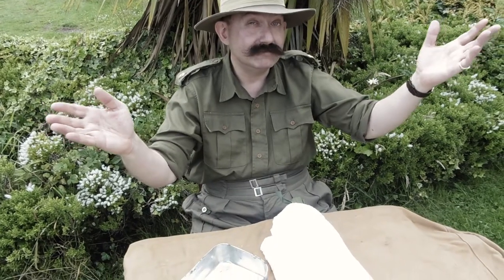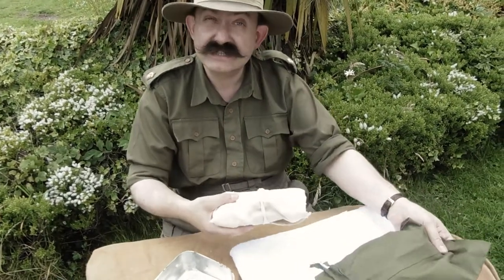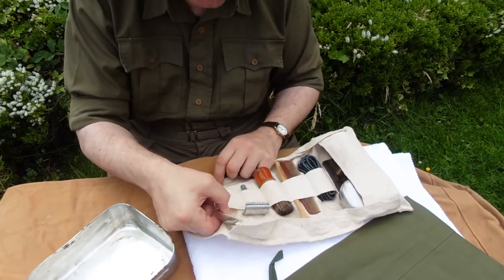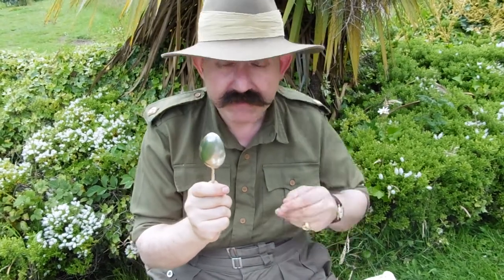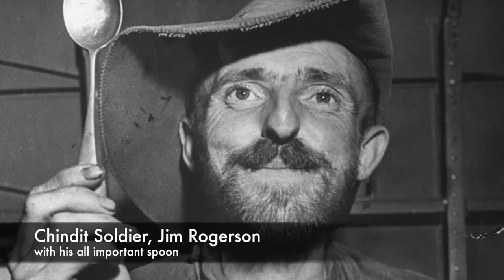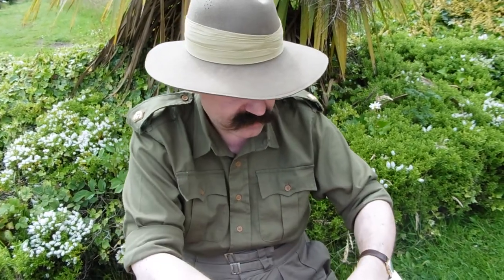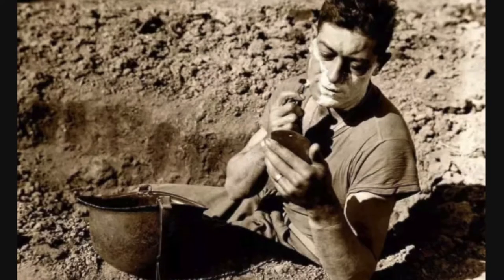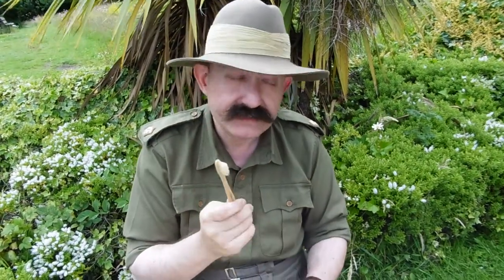VJ Day and The Forgotten Army - Jungle Kit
Ever wondered how the British Forces took a housewife with them everywhere they went in the jungles of Burma?
And what one piece of cutlery would you choose to take into the jungle? Knife, fork or spoon?